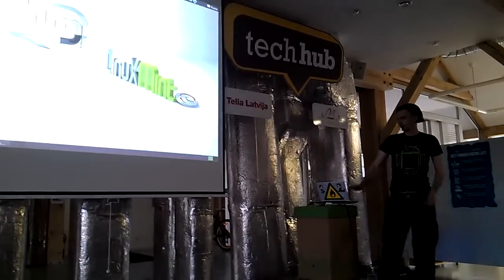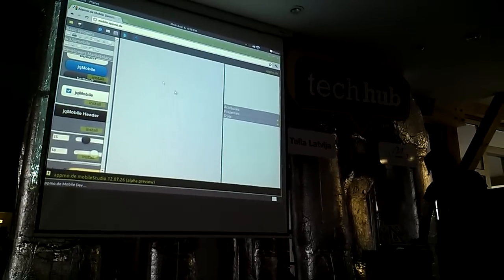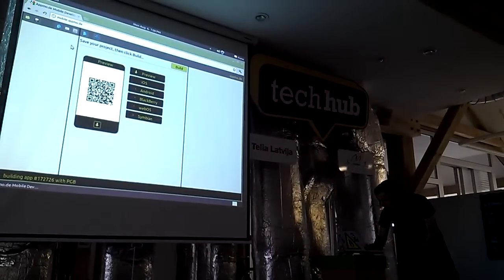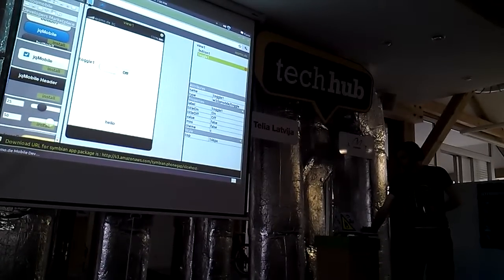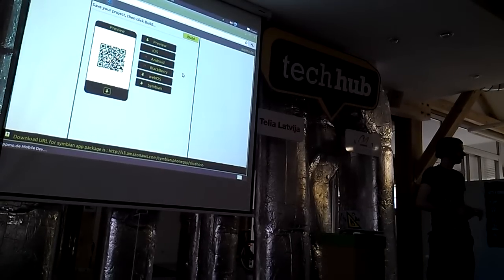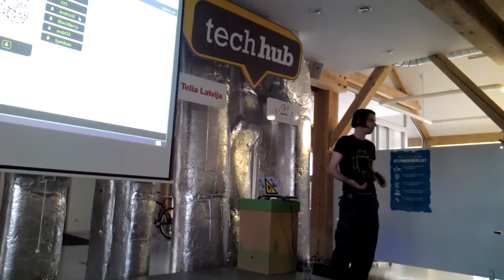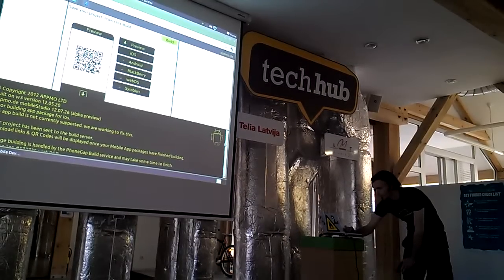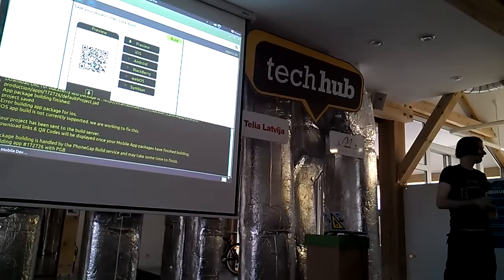Flame Herbohn, about appMo.de @ Mobile Monday Riga - parasts.lv